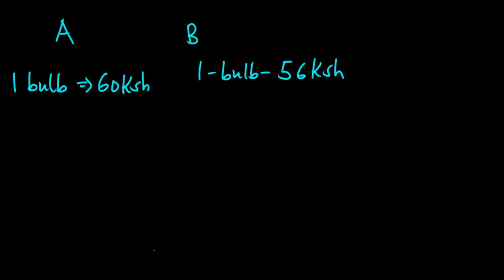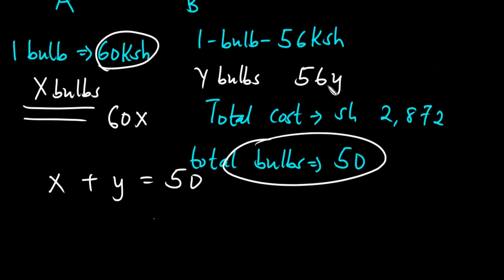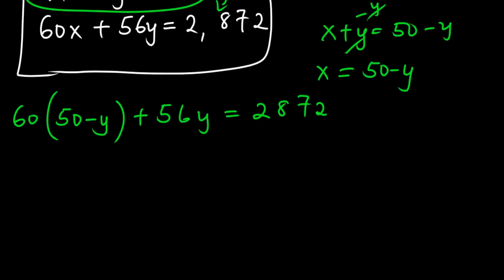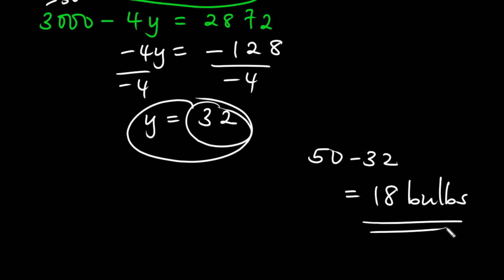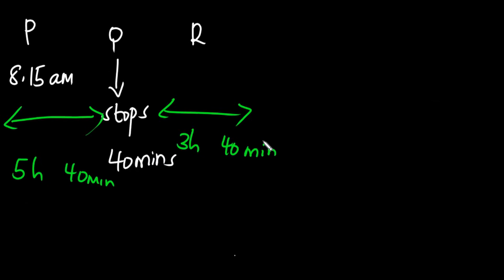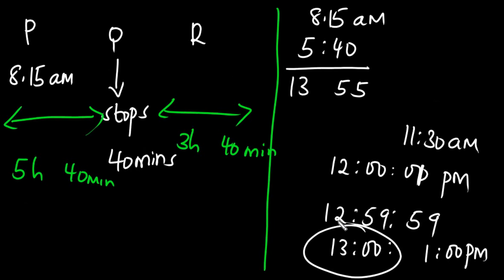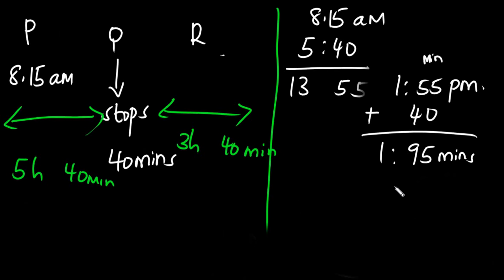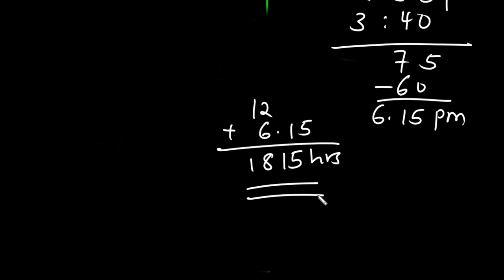KCSE 2019 MATHEMATICS PAPER 1- QUESTIONS 15 AND 16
This video explains in details questions 15 and  16 of 2019 KCSE Mathematics paper 1. We analyze Mathematics KCSE past papers to help you with your revision
To check out previous lessons on 2019 Paper 1 follow the following links
FOR QUESTIONS 11, 13 AND 14
for questions 8, 9, and 10

for questions 3, 4, 5, and 6
for questions 1 and 2
To check out the videos on solving simultaneous equations by elimination method follow and for substitution method follow and for matrix method follow